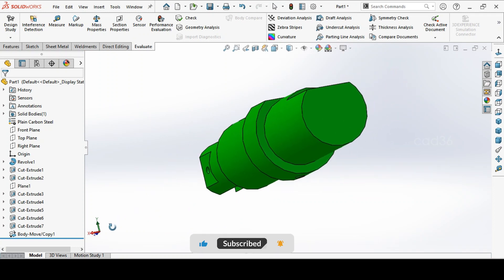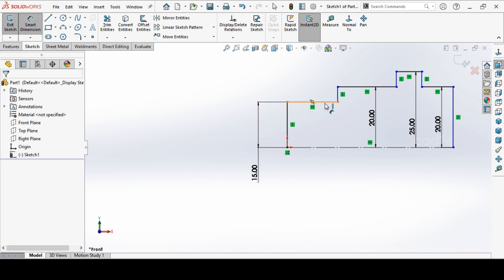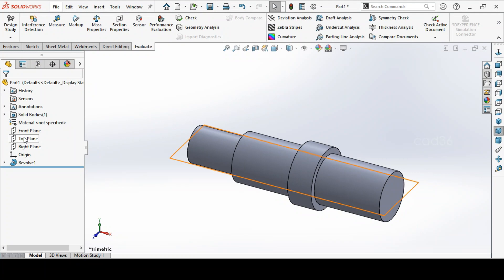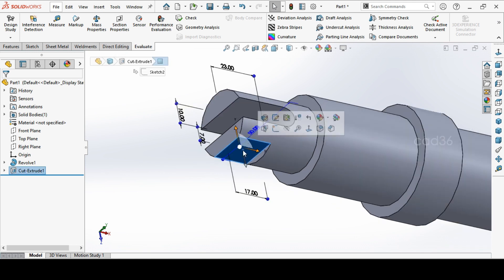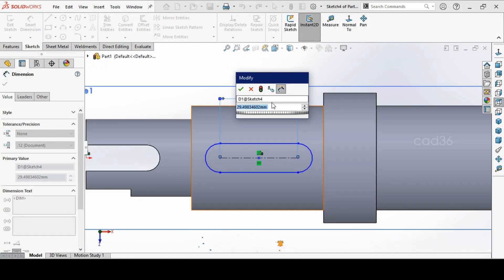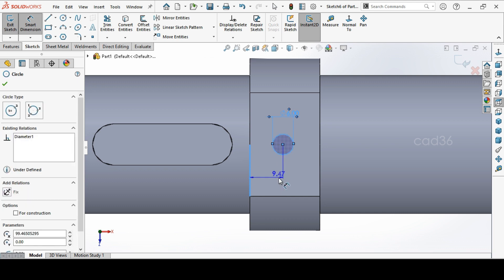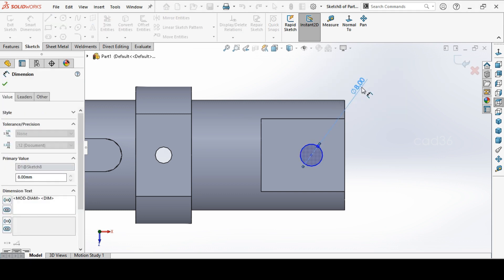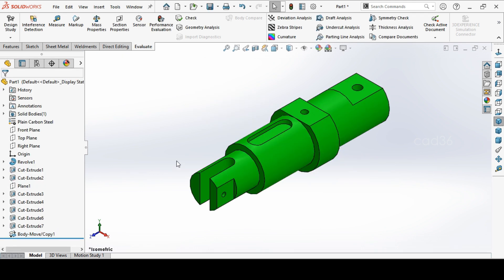Engineering for SolidWorks Tutorial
Solid Part drawing

How to make simple models in SolidWorks with help of Sketch and feature tools, we will learn about

Extrude Cut
Create a Plane
Mirror
Fillet
Move/Copy Features

3D modelling in SolidWorks